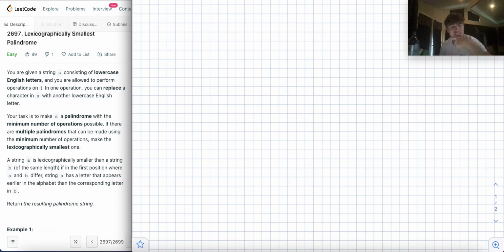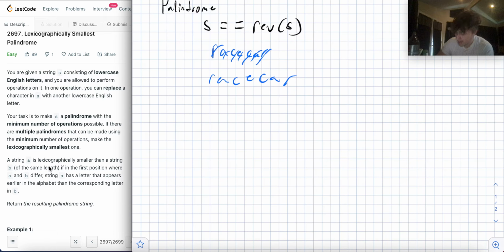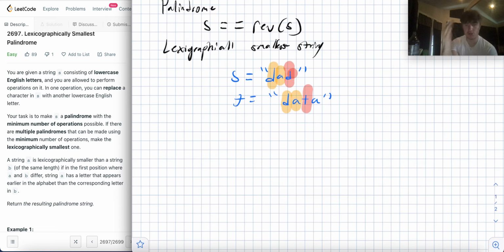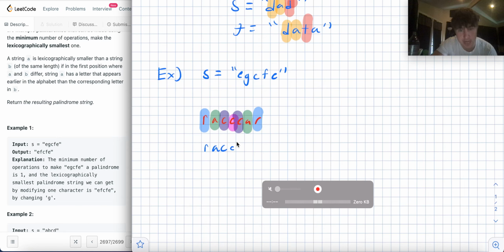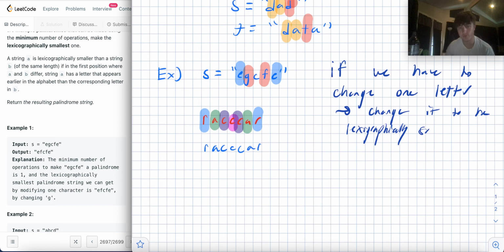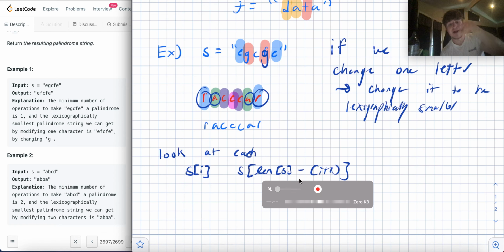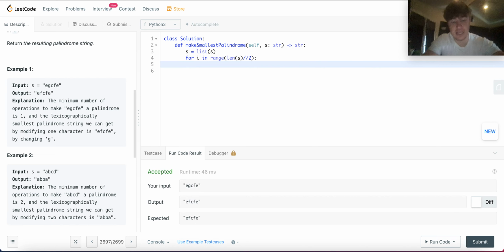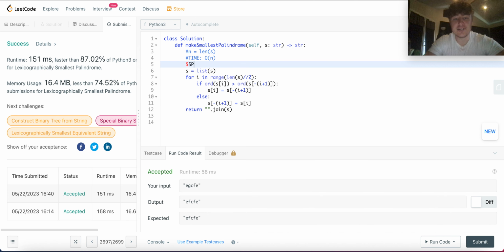Leetcode 2697. Lexicographically Smallest Palindrome